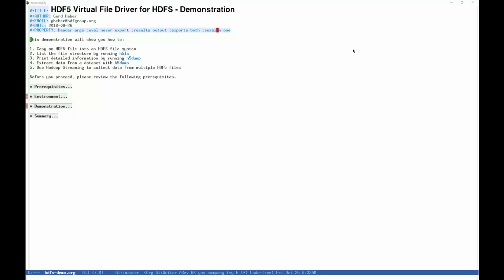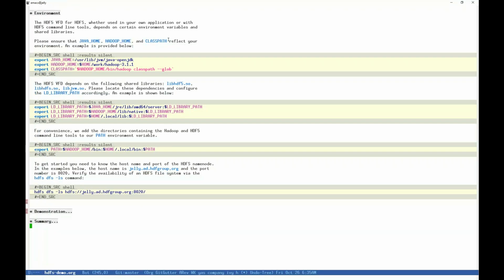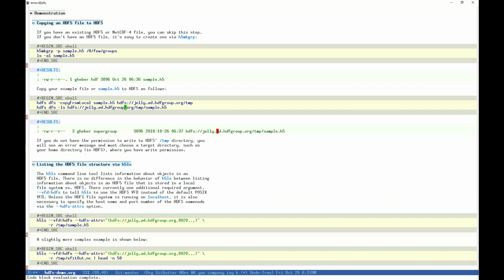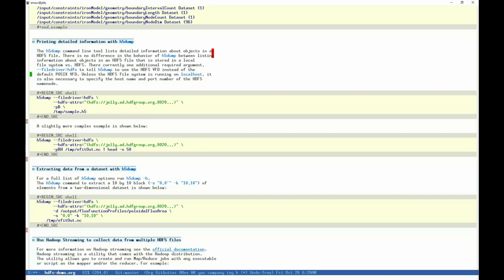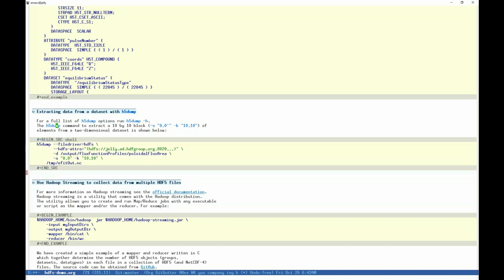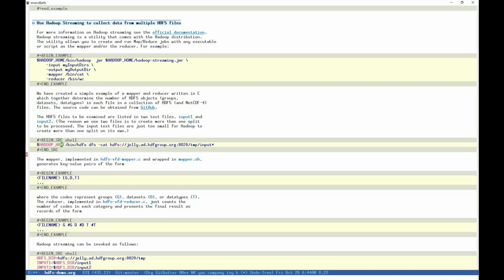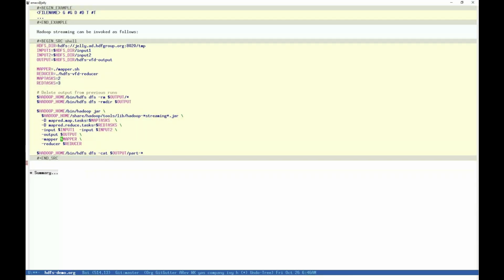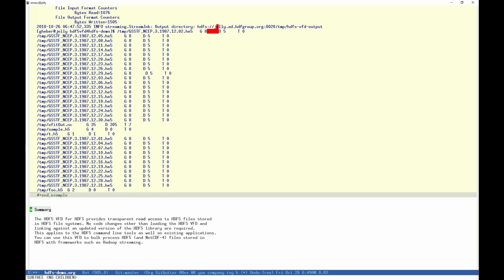HSDS Demo for transcript